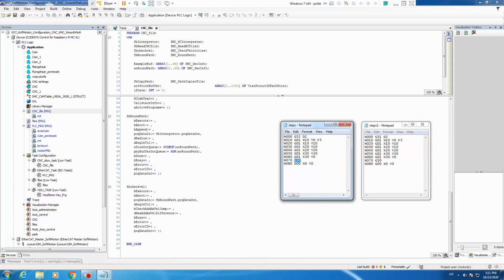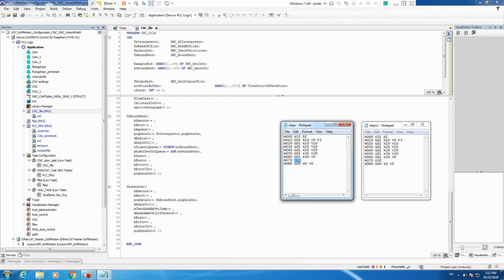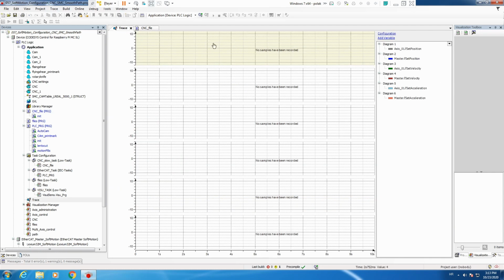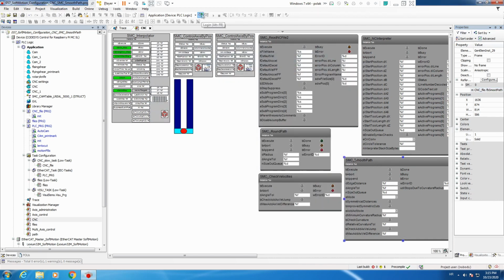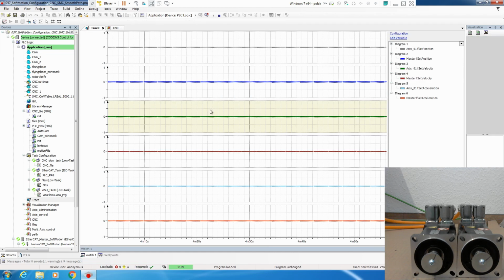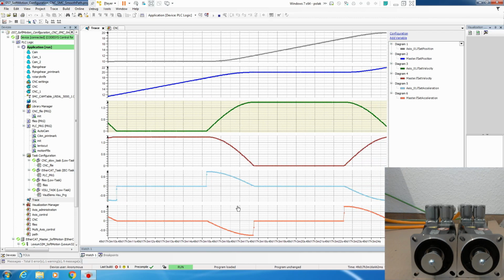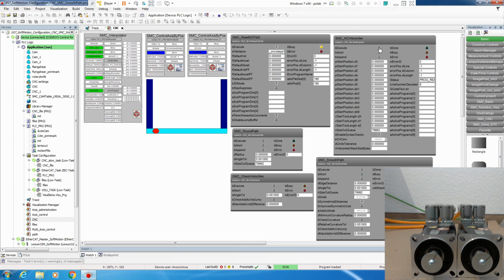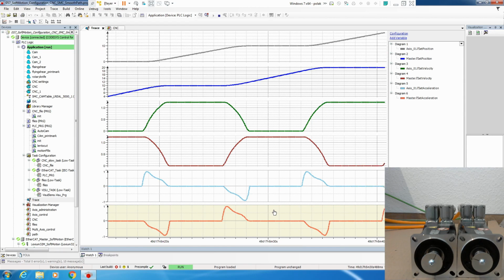57 - SoftMotion - Lexium - CNC - SMC_SmoothPath